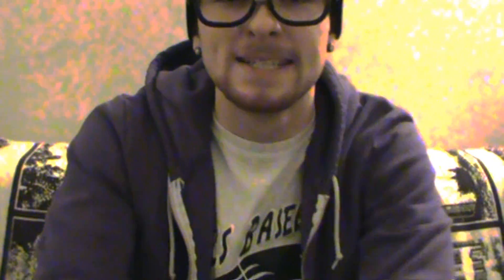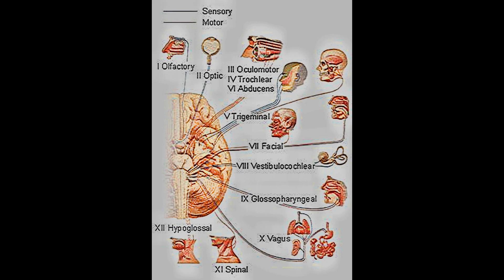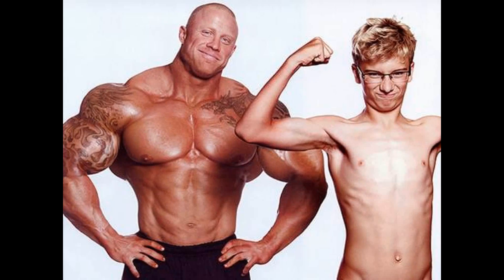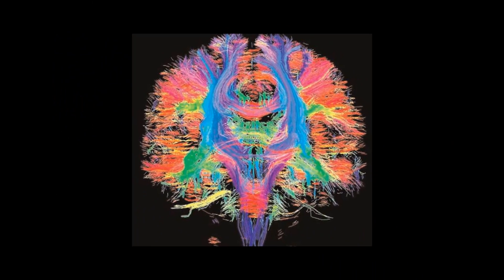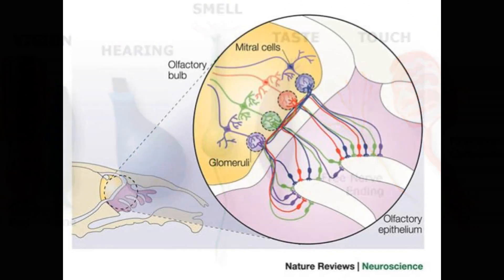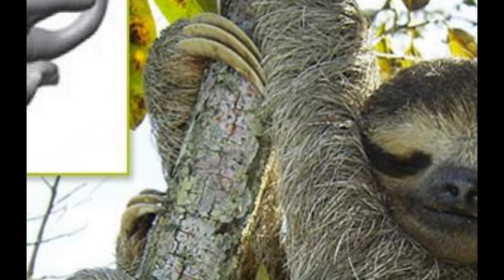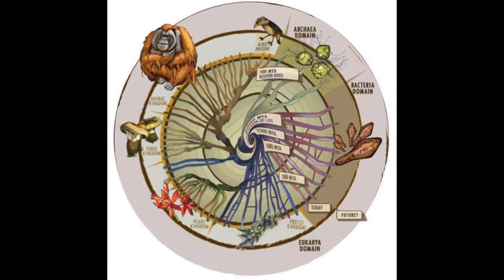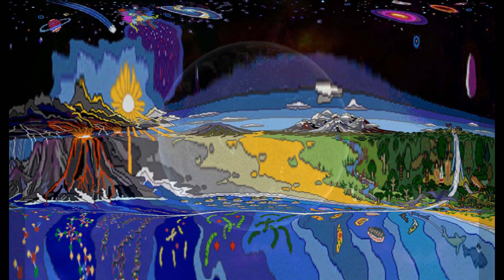A Poetic Analysis of Comparative Anatomy and Physiology - Matt Boehm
Matt Boehm, Junior Biology major, University of St. Thomas, St. Paul, MN.  Biol 349 - Comparative Anatomy and Physiology, Hang Kyo Lim.  At the end of the semester students were asked to give a 5 minute presentation on something we had found interesting or applicable from the course.  I created a poetic analysis of the topics covered throughout the semester. Beats by ProLee93...

Video edited with Cyberlink Power Director 11.

*Barrett Ashby Productions